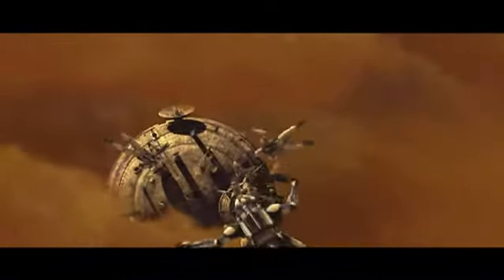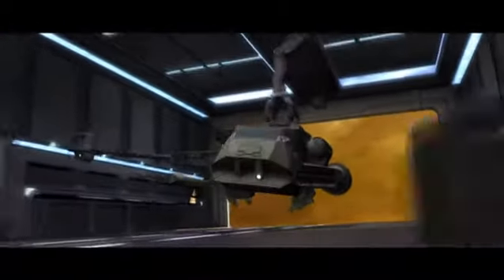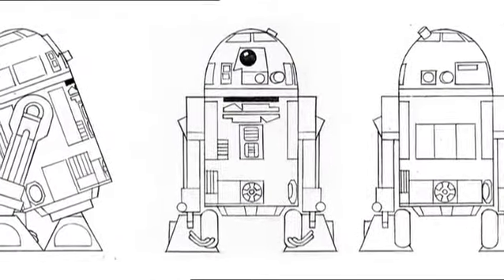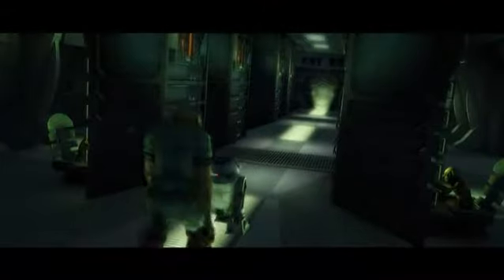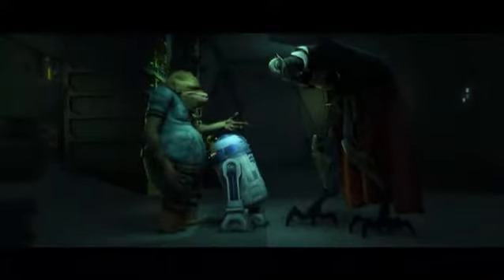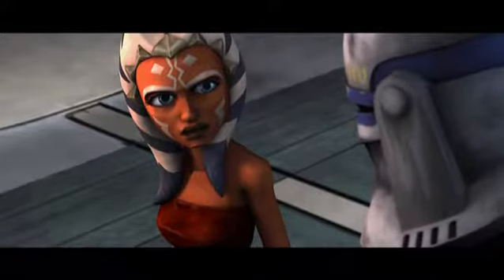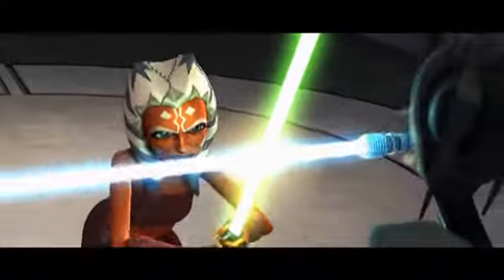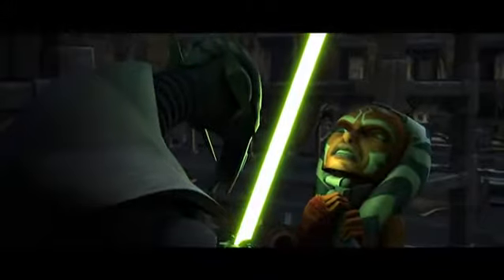"Duel Of The Droids" the Making of | Episode 7 Season 1 | The Clone Wars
Star Wars: The Clone Wars is an American 3D CGI animated television series created by George Lucas and produced by Lucasfilm Animation, Lucasfilm and CGCG Inc.[2] The series began with a theatrical feature film released on August 15, 2008, and debuted on Cartoon Network on October 3, 2008.[3] It is set in the fictional Star Wars galaxy during the three years between the prequel films Episode II: Attack of the Clones and Episode III: Revenge of the Sith, the same time period as the previous 2D 2003 TV series Star Wars: Clone Wars. Each episode has a running time of 22 minutes to fill a half-hour time slot. Dave Filoni is the supervising director of the series.[4] Genndy Tartakovsky, director of the first Clone Wars series, was not involved with the production,[5] but character designer Kilian Plunkett referred to the character designs from the 2D series when designing the characters for the 3D series.[6] There is also an online comic depicting story snippets between episodes.[7]

In early 2013, Lucasfilm announced that The Clone Wars would be "winding down".[8][9] Super RTL, a German TV network, began airing the episodes on February 15, 2014.[10][11] The sixth-season episodes were made available in the U.S. for streaming on Netflix, along with the entirety of the series, beginning March 7, 2014.[12] A project known as The Clone Wars Legacy adapted unproduced story arcs into other formats, such as comics and novels.[13] In mid-2018, Lucasfilm announced at San Diego Comic-Con that the series would be revived with 12 new episodes to be released on Disney+